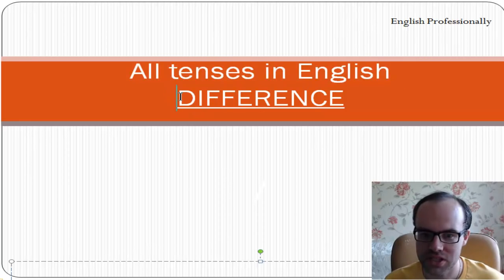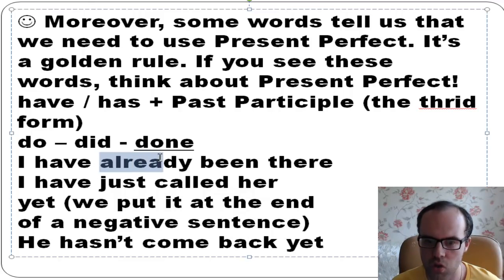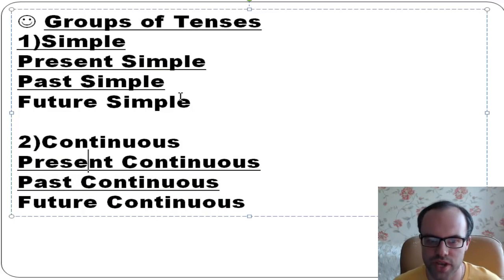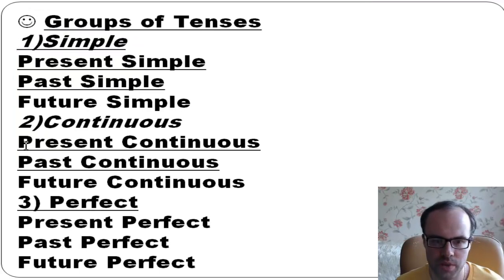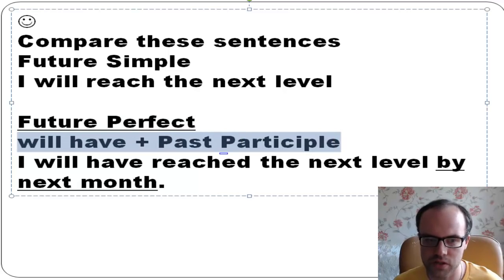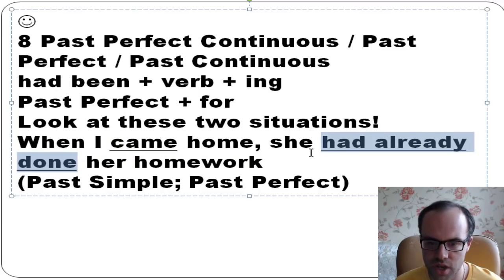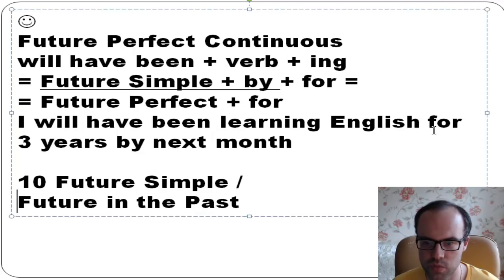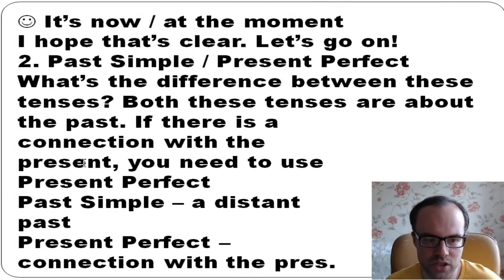12 ENGLISH TENSES DIFFERENCE. All Tenses in English grammar with examples intermediate gra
All Tenses/12 English Tenses with examples. In this video, we will begin our journey through the 12 tenses of the English language! You will still need to practice each tense individually,.